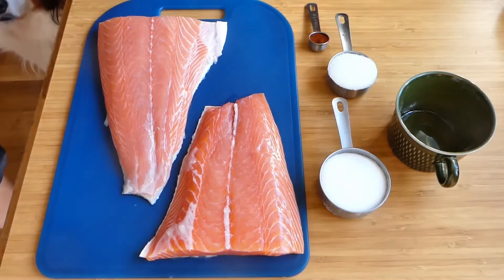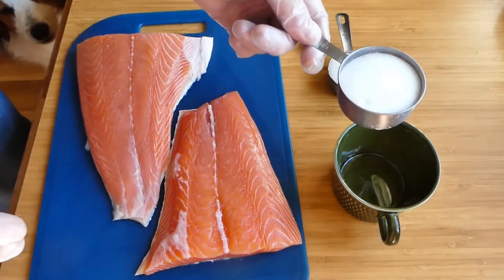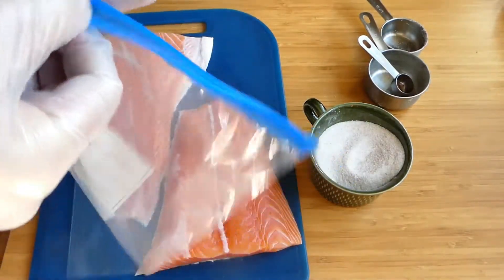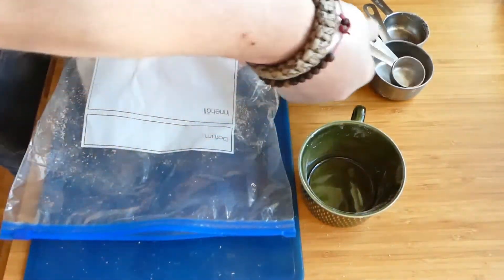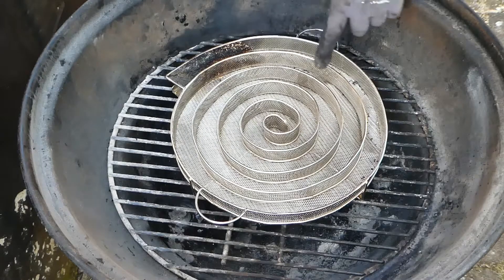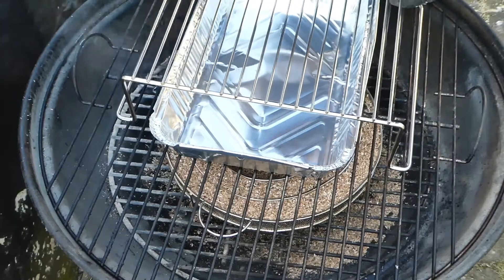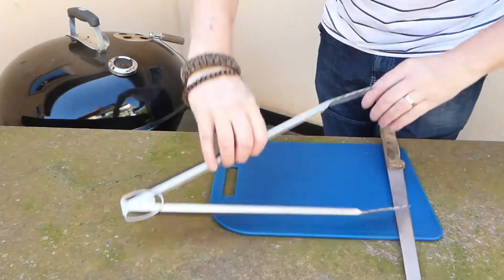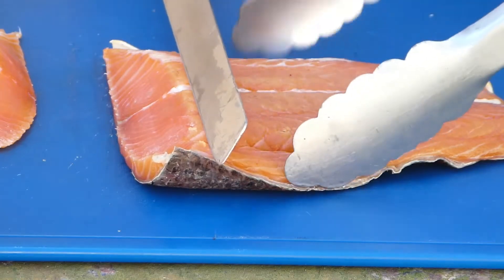Coldsmoked Salmon - beech and apple smoke - weber kettle - spiral smoke generator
Coldsmoking salmon is not hard

Things to think about: freeze the salmon 24 hours before smoking it. Unless it was frow¨zen to start with of course.
You can also freeze it after smoking it if you like. It holds up to 3 months in the freezer.

Day 1
Brine the salmon
4 tbs salt
2 tbs sugar
Per pound (1/2 kg) salmon

Day 3
Smoke the salmon at no higher than 25c/80f for 6-8 hours